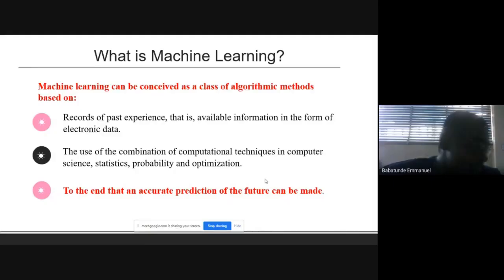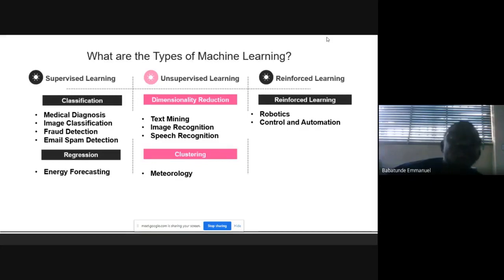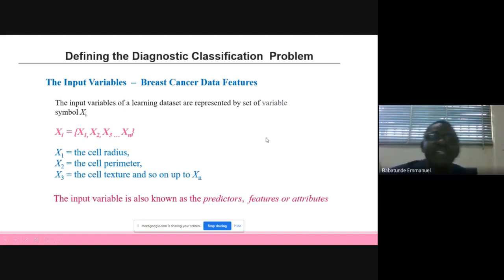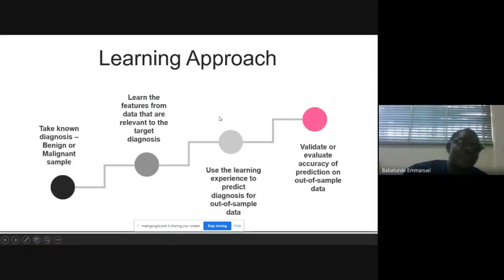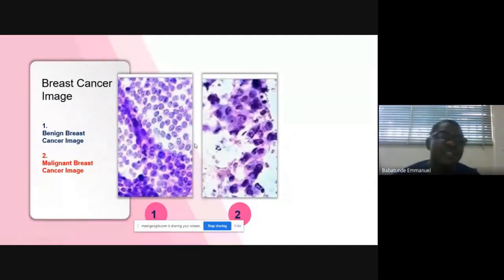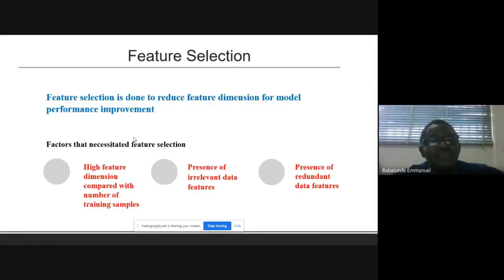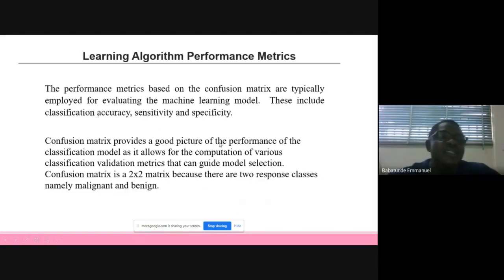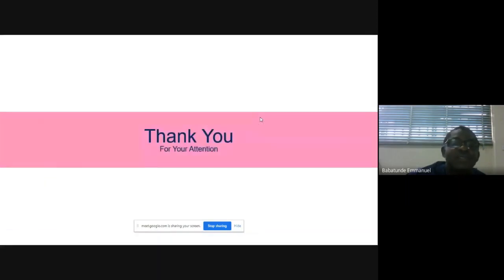32nd Webinar of ROWS 2020 by DR BABATUNDE S EMMANUEL, Lead City University, Nigeria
Webinar Topic:  Machine Learning Approach to Diagnostic Analytics for Cancer Patient Dataset

Babatunde S. Emmanuel, PhD
Senior Lecturer, Lead City University, Ibadan, Nigeria
Abstract: Machine learning deals with the approaches that are concerned with the scientific computing methodologies of understanding patterns in complex datasets.  Scientific computing is pervasive in the physical, biological and engineering sciences. Today, proficiency with computational methods, or lack of it, can have a major impact on a researcher’s ability to effectively analyze a given problem. One of the emerging fields that rely heavily on scientific computing is the machine learning.  Learning problems may include: data classification, regression, ranking, clustering and feature dimensionality reduction etc.  This paper focuses on the application of machine learning for diagnostic analysis of cancer datasets.  The challenges facing this type of approaches include dealing with bad data points, poor data format from multiple sources and high dimensionality of data features. The goal is to apply machine learning approach to diagnose patients with breast cancer by analyzing the data of patients and classifying them into reliable clinical diagnosis results and at the same time reducing errors to the barest minimum. Standard performance metrics such as classification accuracy, sensitivity and specificity were used to evaluate the resulting model. These types of data analytics methods are used to turn large volumes of complex data such as cancer datasets into actionable information which can be used to take informed clinical decisions.